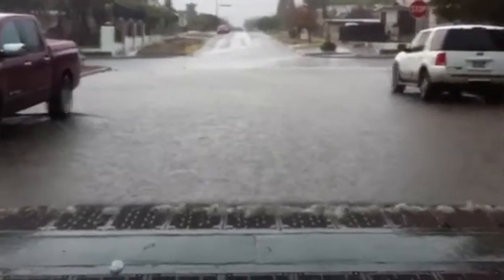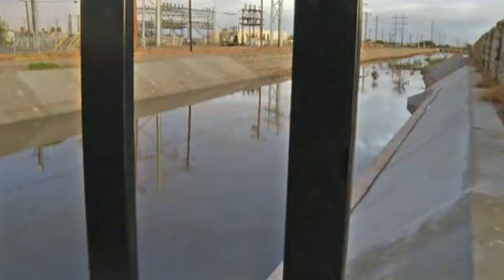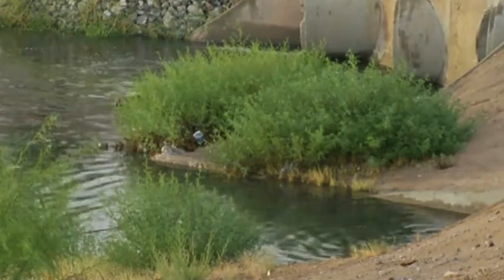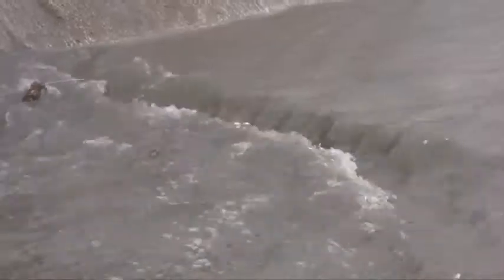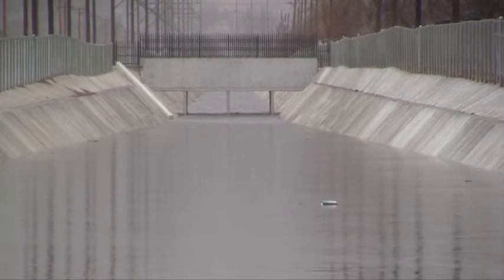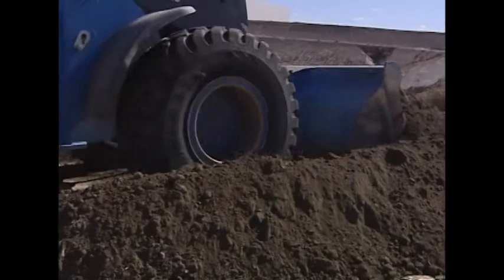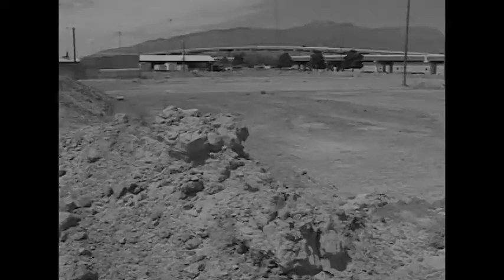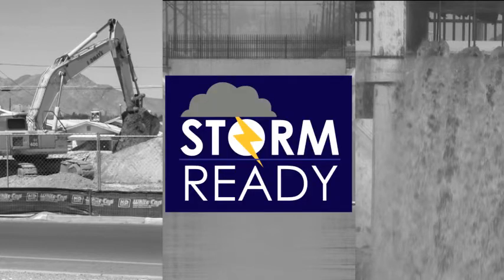What has EPWU done lately to make El Paso more storm ready?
Since being vested with the responsibility of maintaining El Paso's stormwater infrastructure in 2008, EPWU has made strides in making our city storm ready. Here's an update on some of the projects recently completed around town.